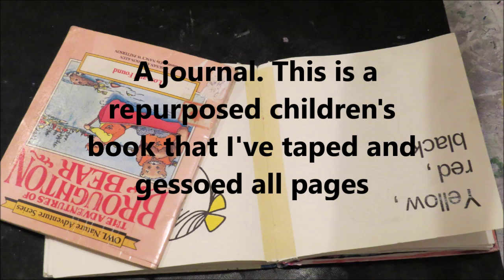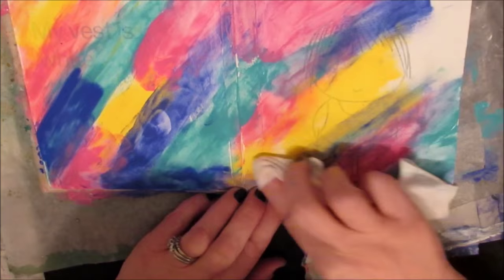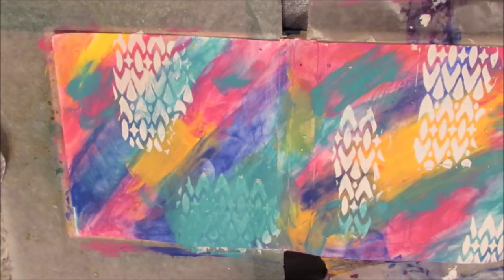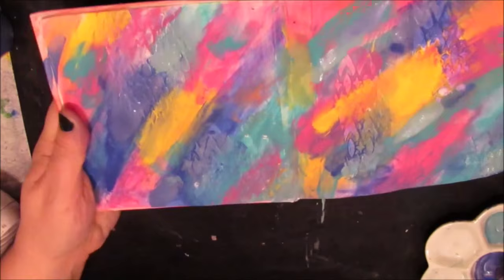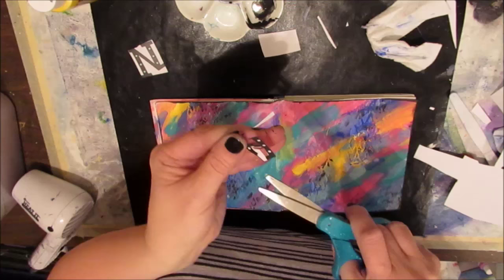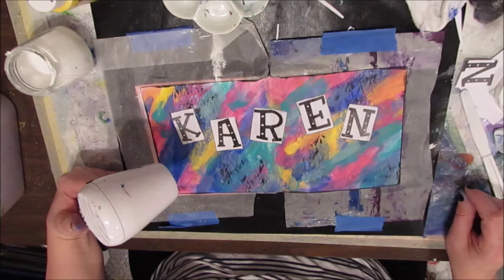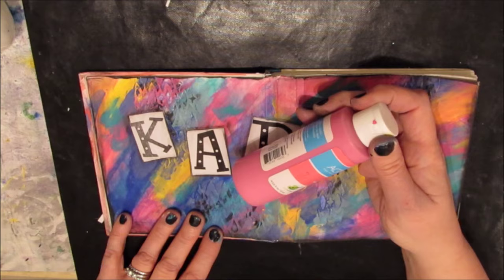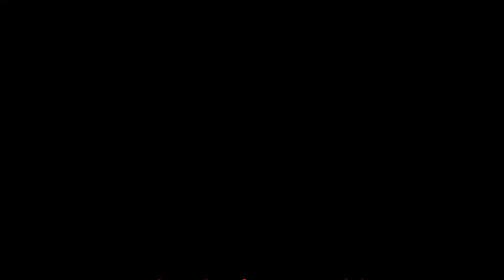Art Journal Tutorial: Back to Basics Series-Page 1 " What's In a Name"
Learn how to create an art journal page using a minimal amount of expensive products. Perfect for the art journaler that is just starting out. This will be a series.  Extra details on my blog.

WANT TO LOCATE  THE MATERIALS I USE IN MY VIDEOS?
Check out my Amazon Store where I pre-select and organize materials into categories to make it easier for you to find.All selections are CreativeKady approved: I either own it or want to own it.